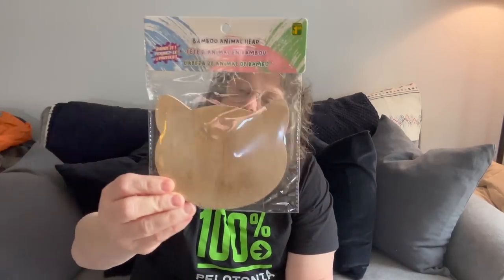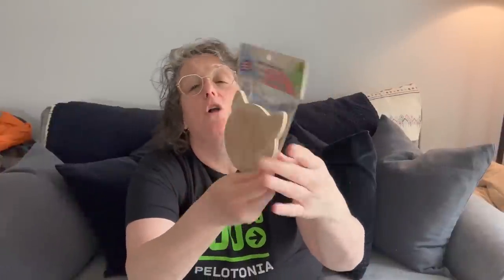Dollarama Haul | Canadian Discount Store